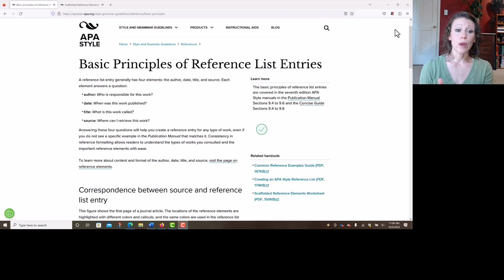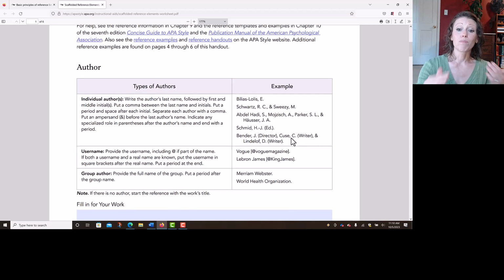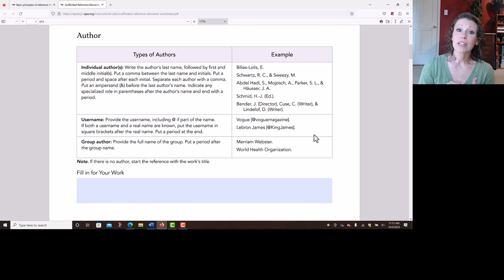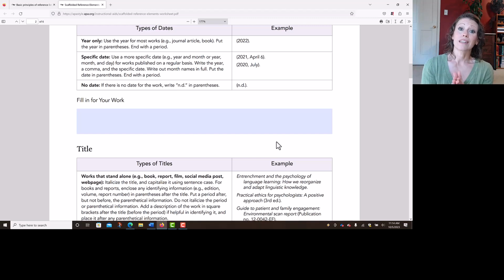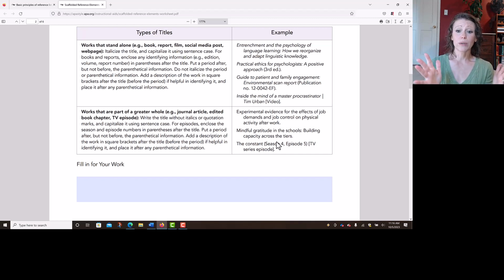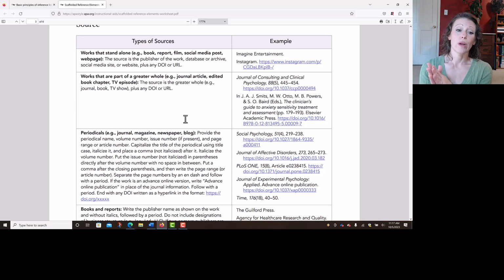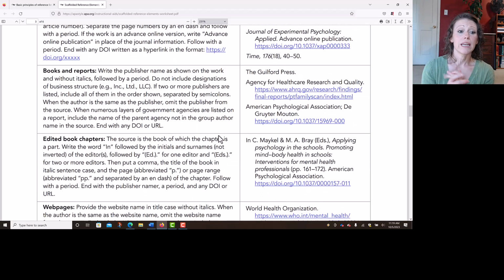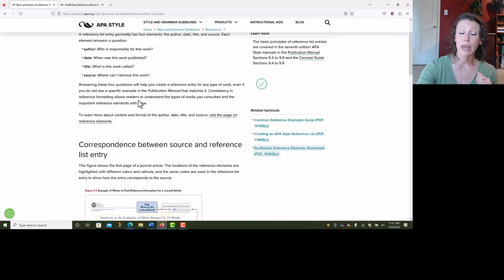What info do I need for an APA Reference entry?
Are you trying to create a References page for an APA essay? Do you need a run-down of the basic info you'll need to create an APA citation for a source? Watch this video for an overview of the info you'll need in order to put that together!